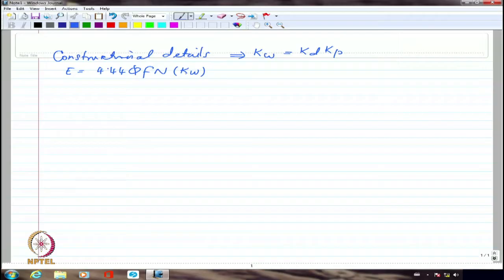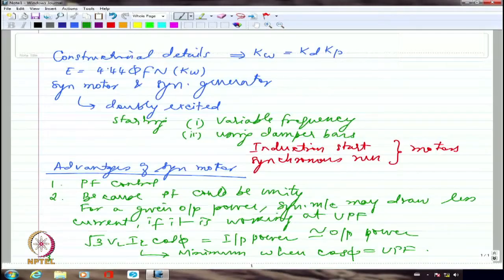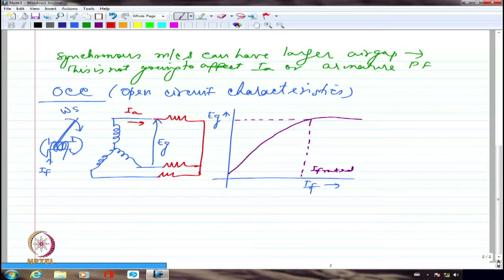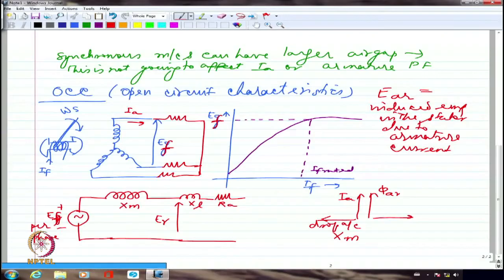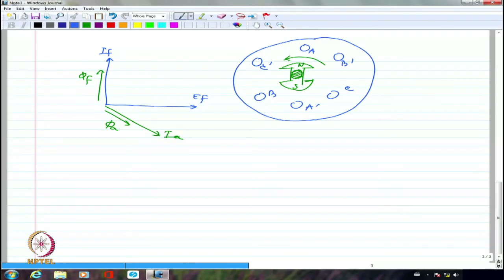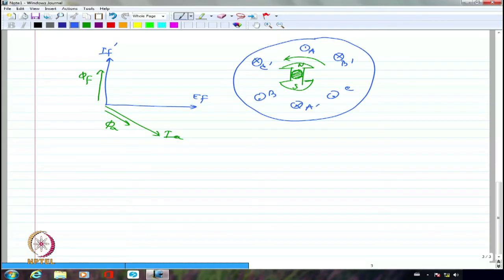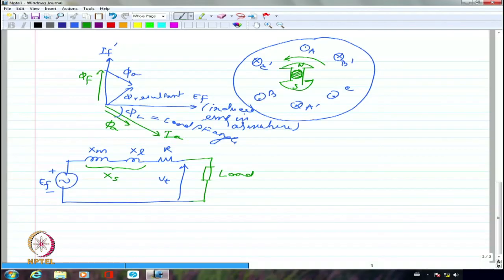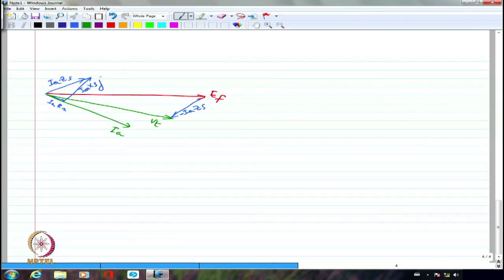mod12lec38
To access the translated content:
1. The translated content of this course is available in regional languages.
 2. Regional language subtitles available for this course
 To watch the subtitles in regional languages:
 1. Click on the lecture under Course Details.
 2. Play the video.
 3. Now click on the Settings icon and a list of features will display
 4. From that select the option Subtitles/CC.
 5. Now select the Language from the available languages to read the subtitle in the regional language.